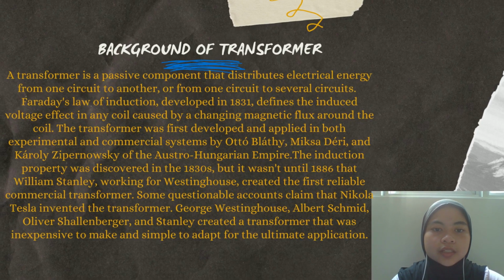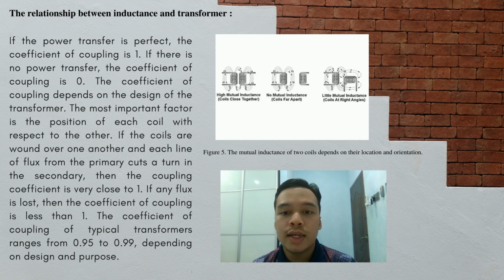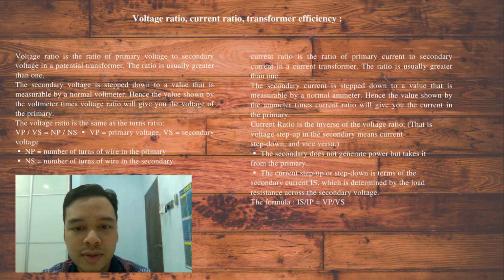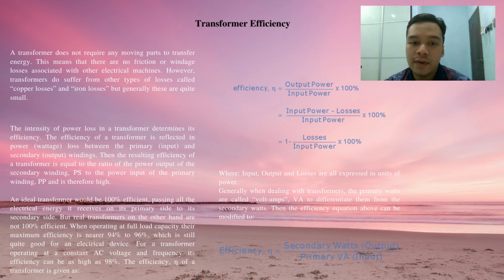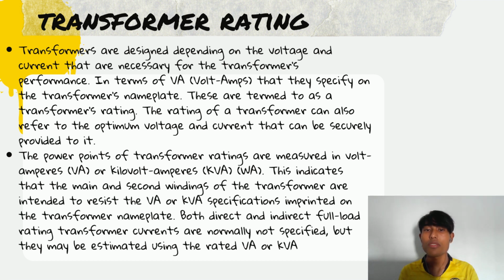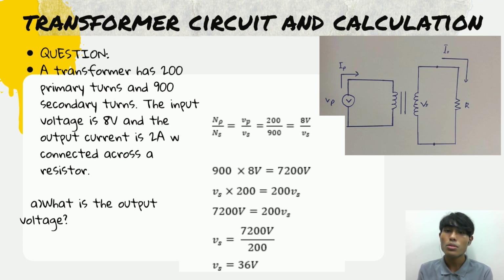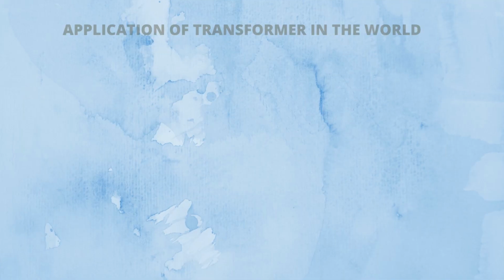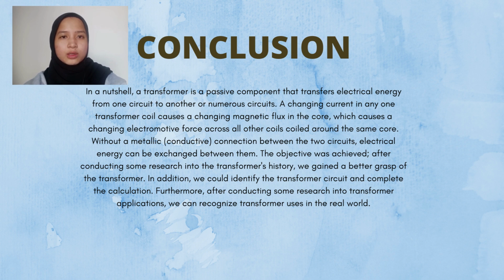[DAM 13503 : BASIC ELECTRICAL AND ELECTRONIC] PRESENTATION GROUP ASSIGNMENT SECTION 4 (TRANSFORMER)